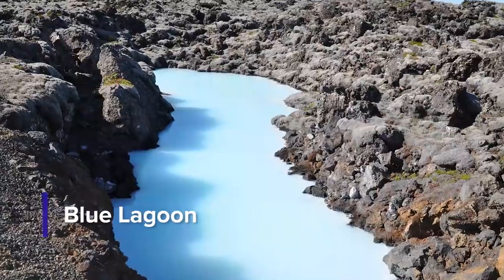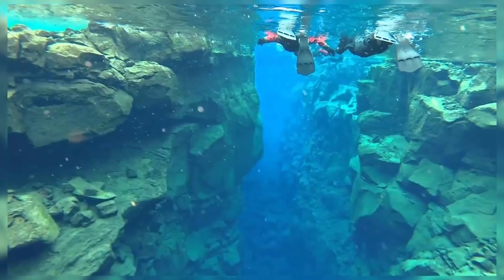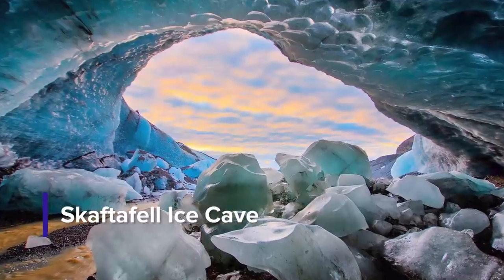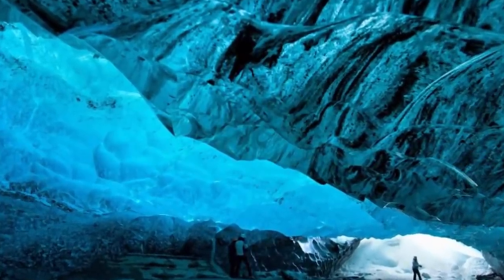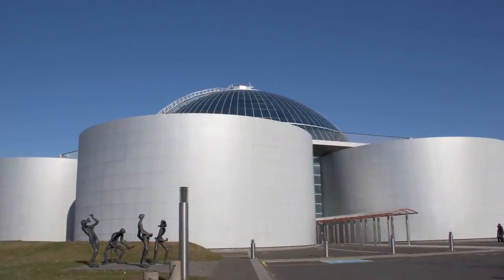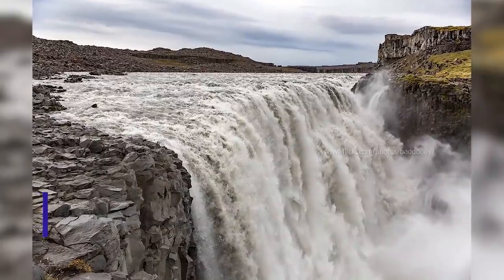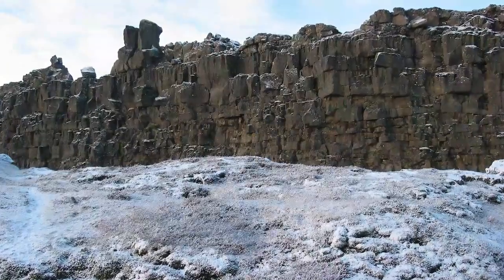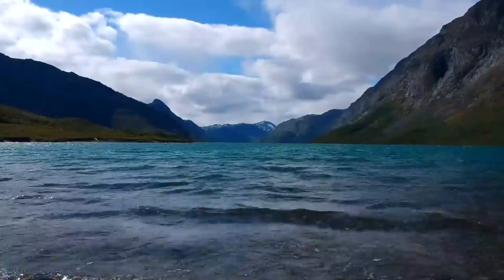Best Places to Visit in Iceland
Come with us on a journey to the best places in Iceland!

Be sure to visit some of our favorite adventure brands for incredible deals and truly incredible life-loving adventures!

Underwater Audio - 100% WATERPROOF MUSIC!

CampSaver - Be ready for any conditions when you camp, hike, run, climb, paddle and snow

Revelry Supply - Gear from a crew of surfers, skaters, and outdoor enthusiasts that are always down for a good time: